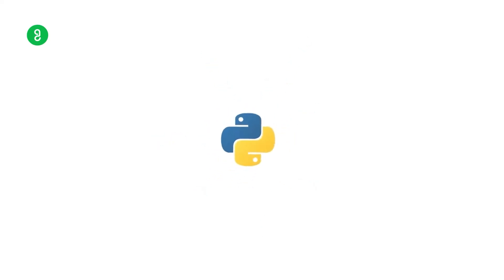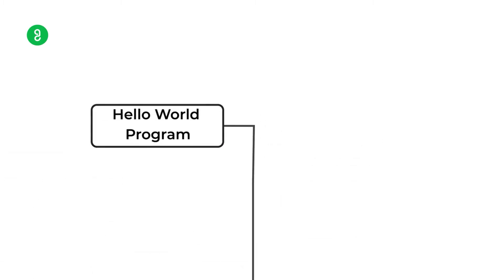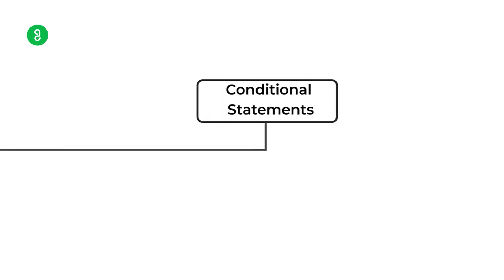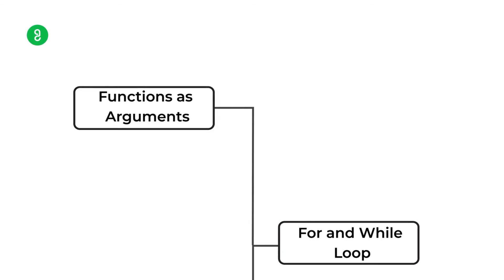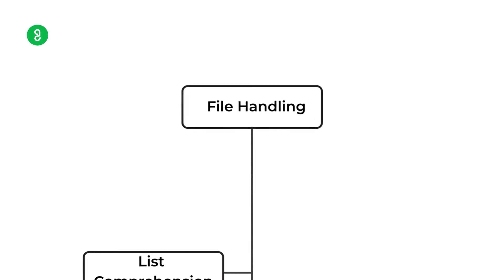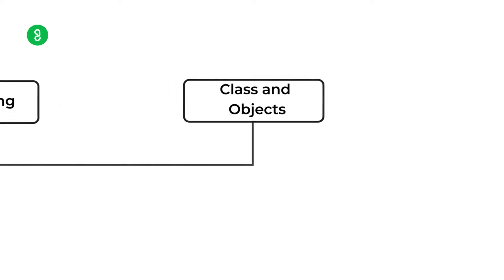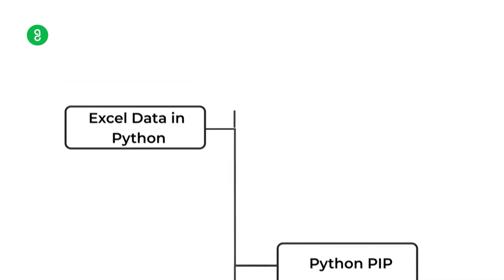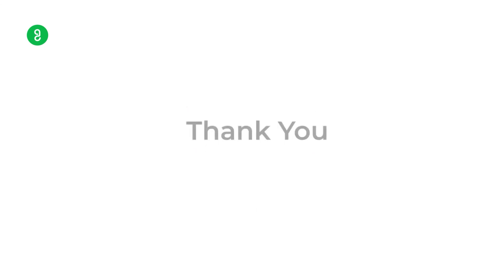#1 Python Tutorial for Beginners in Tamil (தமிழில்)| Introduction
In chapter #1 of this python Tamil full course, our instructor will give a walkthrough of the course curriculum & would give a brief overview of the major topics covered in the complete course.

One of the best ways for beginners to learn programming is by making the first move with the python programming language. And, learning core concepts of python can be super-easy when it is taught in native languages.

This Python course of GUVI is instructed in Tamil by Mr. ArunPrakash, CEO of GUVI and, an IT & Software industry expert with 15+ years of Professional Programming expertise.

Aspiring to master Programming skills as a fresher?

Begin with this Python programming course in tamil, where all the basic & foundational concepts are well-curated and clearly explained to make any beginner understand effortlessly. Break the barriers in gaining the programming skills just by following this python tamil tutorial with chapter-wise video sessions,  interactive quizzes & coding practice on CodeKata of GUVI.

To continue with the next chapters of the entire Python course & to claim the Course Completion Certification.